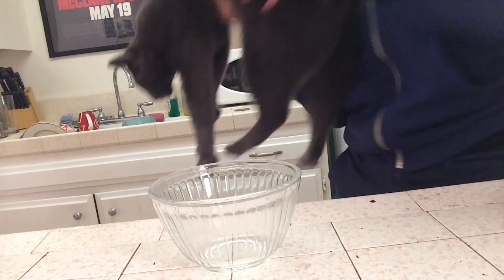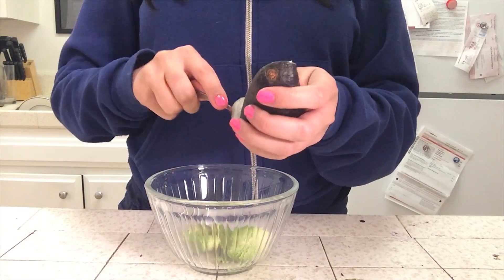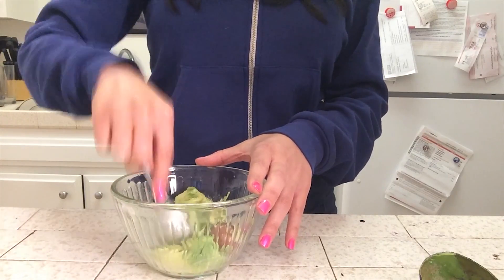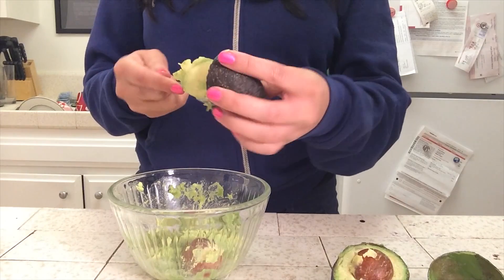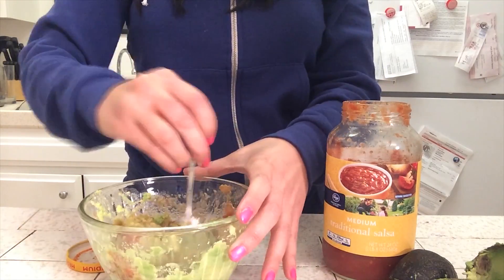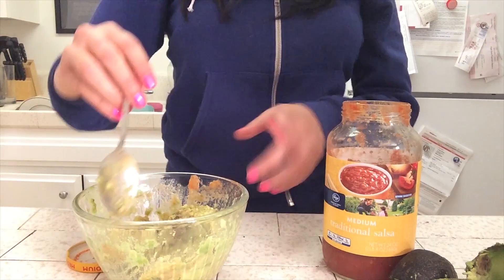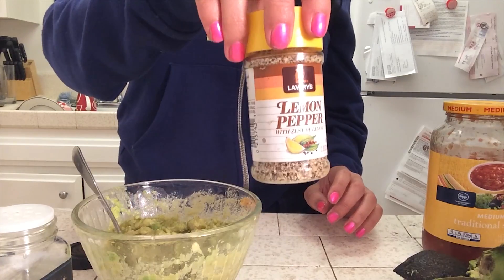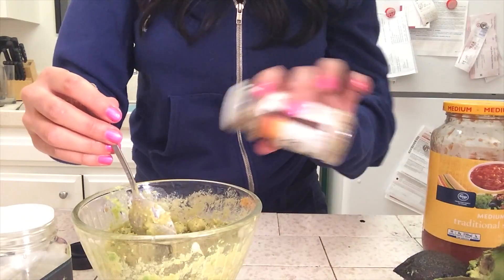How to make the BEST GUACAMOLE in under 5 minutes!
Fastest, easiest guacamole recipe EVER.

WRITE TO ME:

Nikki Limo
5632 Van Nuys Blvd. #346